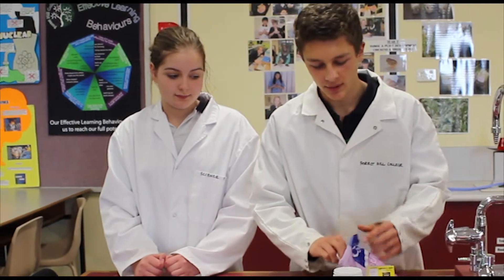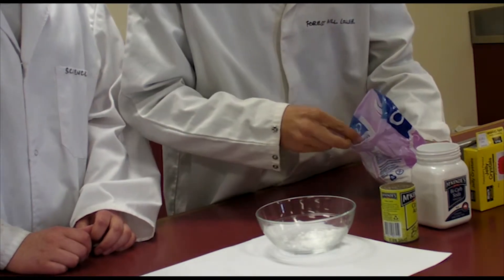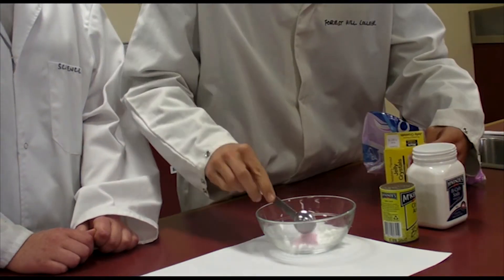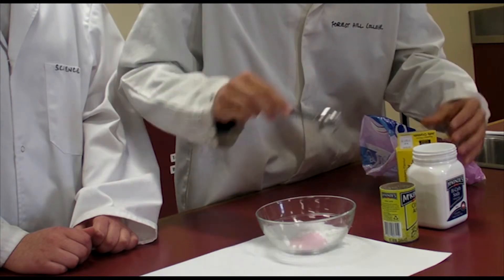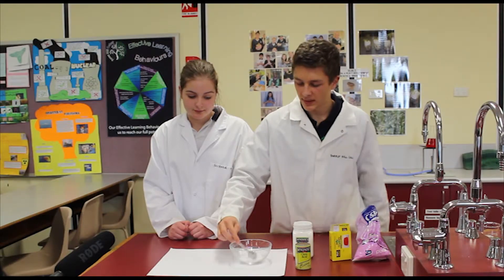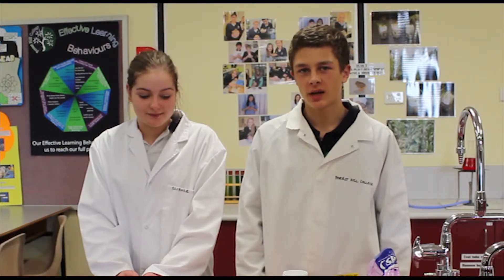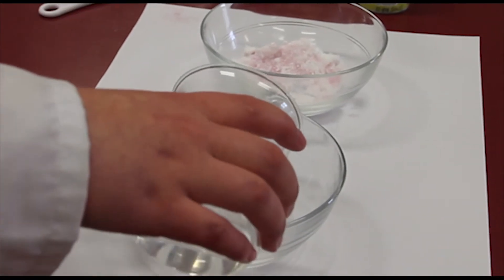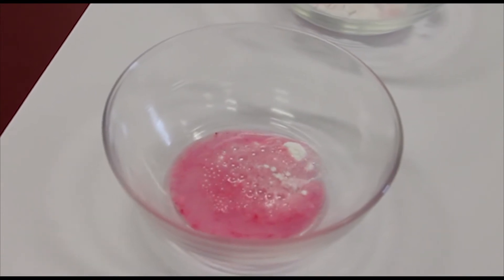Colourful Chemistry- Making Sherbet onToday's Schools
The Year 9 students from Forest Hill College show you how to make your own sherbet on Today's Schools. C31 Melbourne and Geelong. www,wellimaginethat.com.au